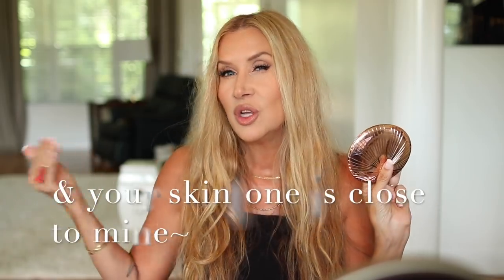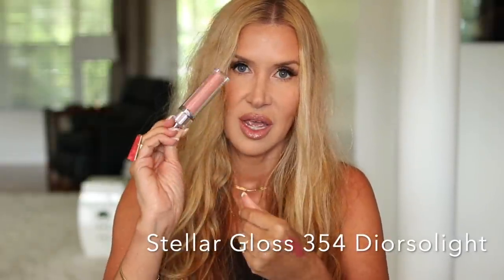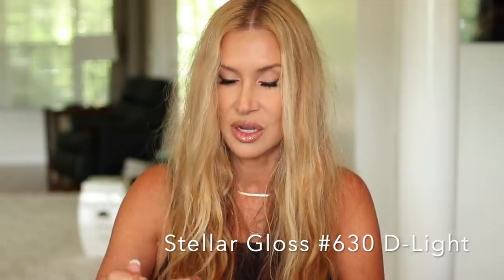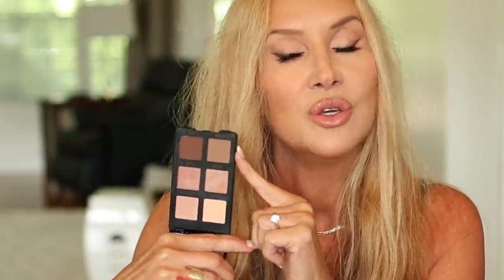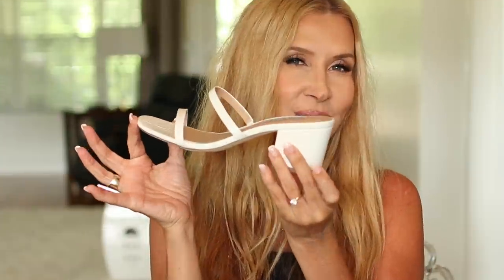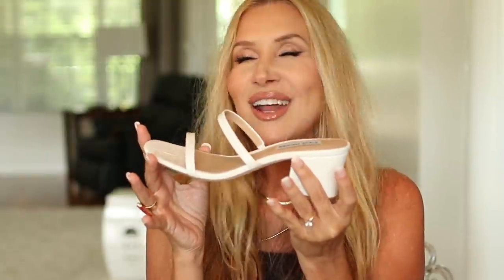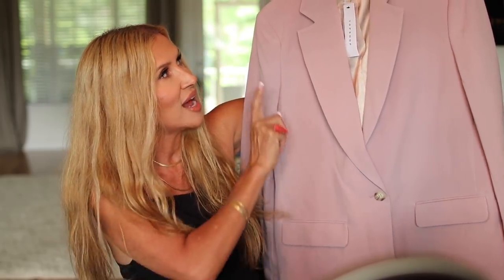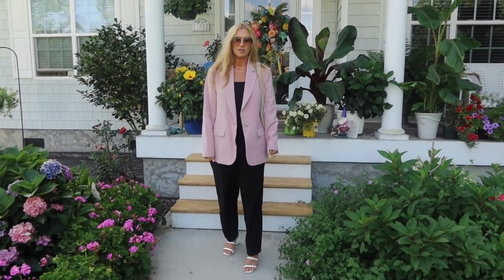Nordstrom Haul Faves & YOUR Most Asked Questions Answered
Sorry if I have mentioned some of these things before, I talk too much! 🤪 And we are also redoing our beds/shrubs and mulch, you will notice in my OOTD footage with Brooke--🌺😘 Lisa

Bare Minerals Gen Nude Neutral Palette (The Rose' is amazing, too)~

🐚 SHOES!  LOVE these, so comfy!